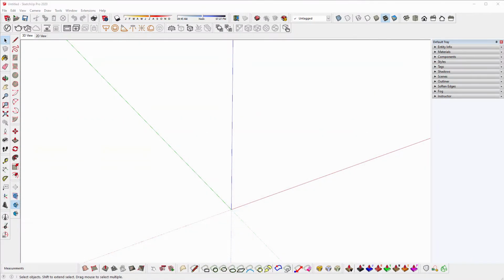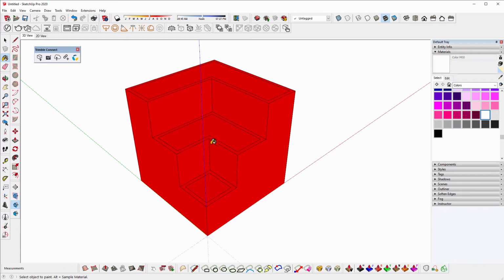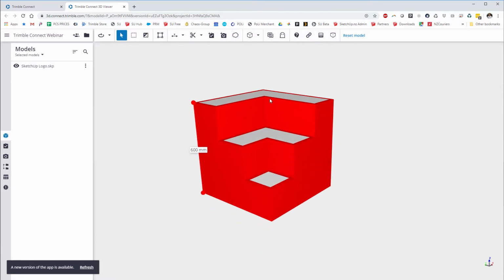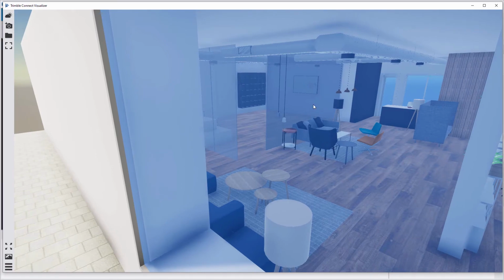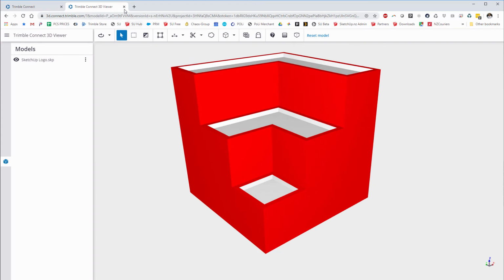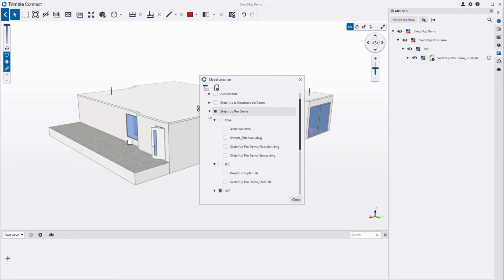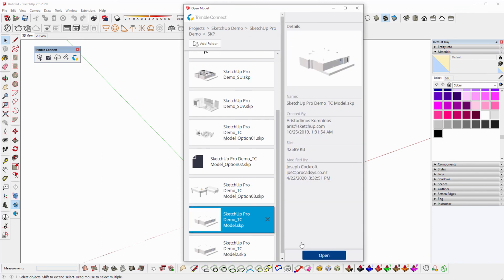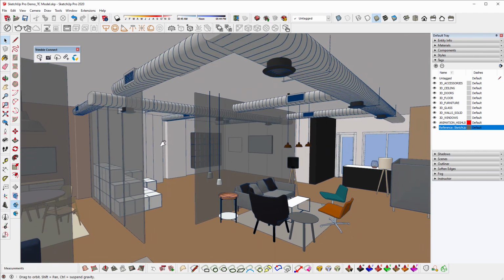SketchUp Pro - What is Trimble Connect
This video covers some of the exciting features of Trimble Connect for SketchUp